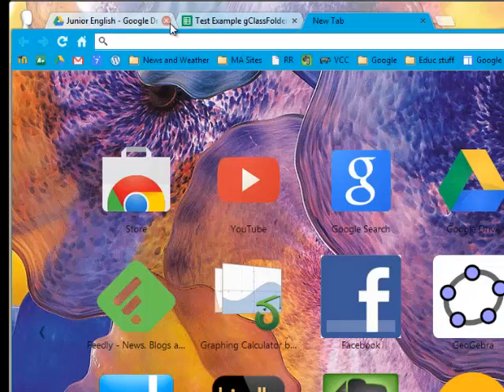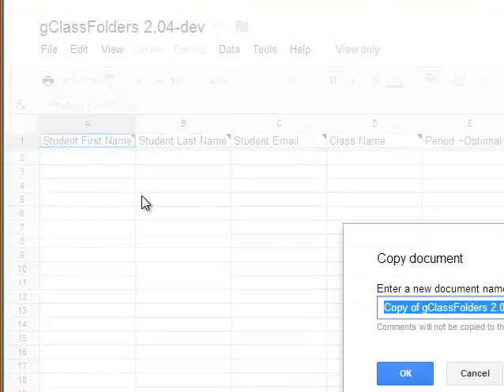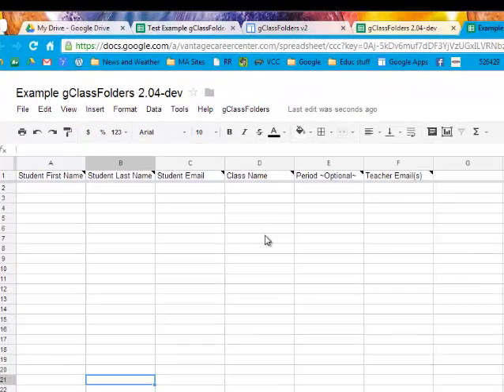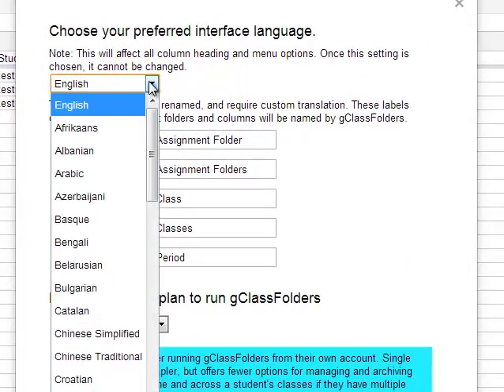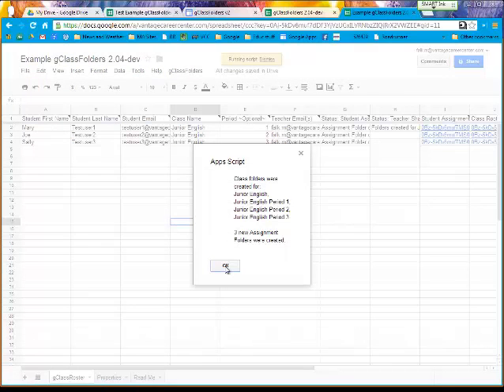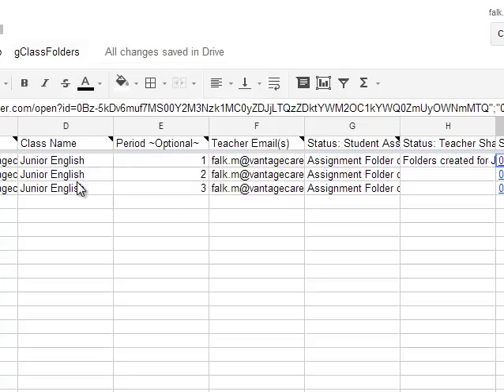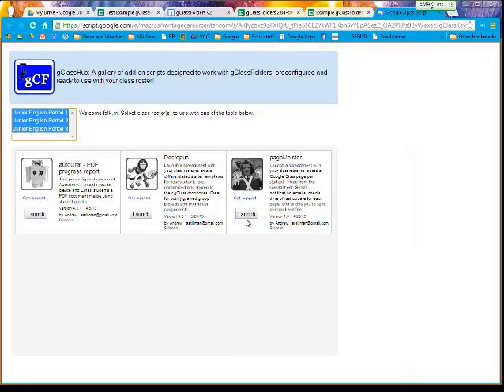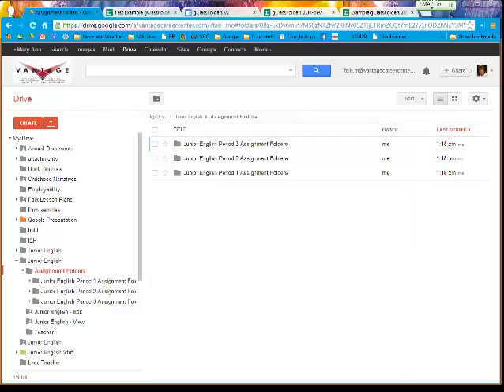gClassfolders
Watch a demonstration of how to set up your gClassfolders.